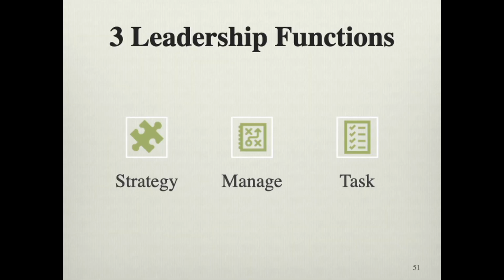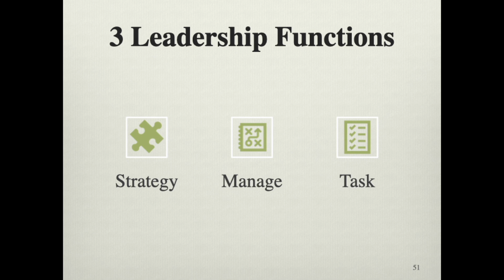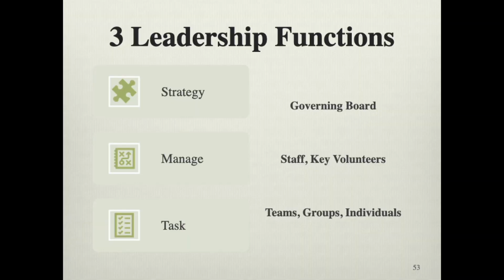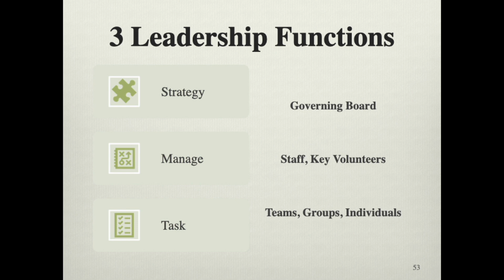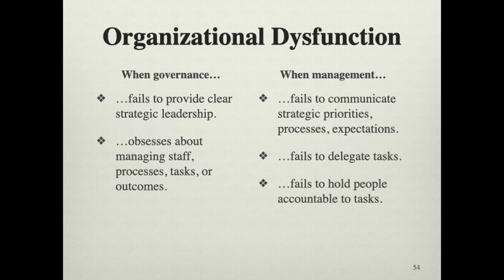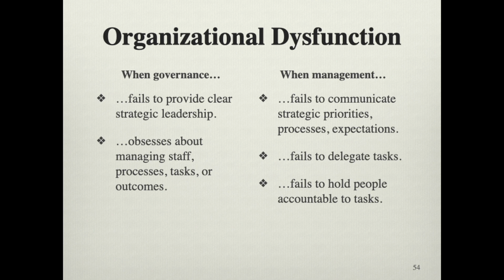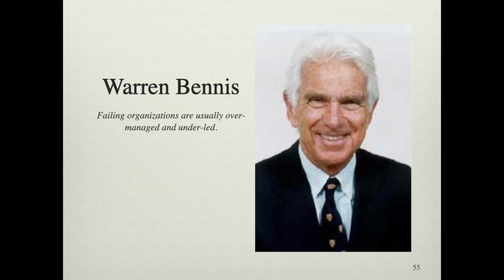Redeemer Lutheran Church Leadership Videos Part 4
To find out about Redeemer Lutheran Church, please visit our